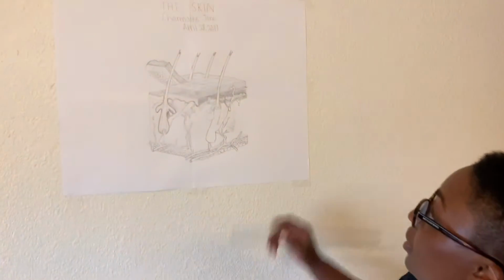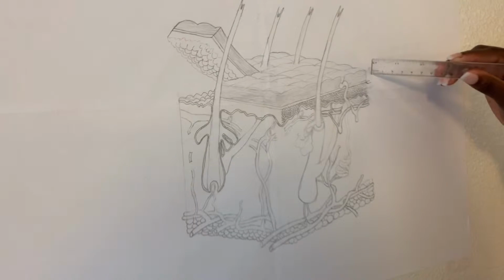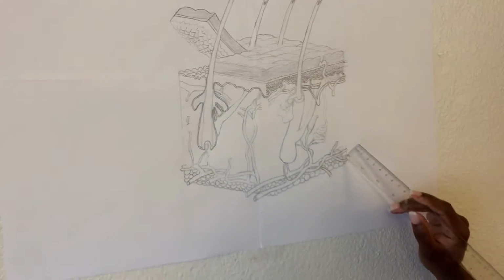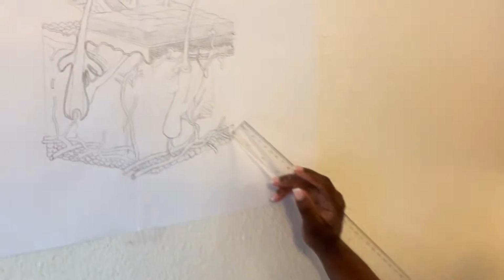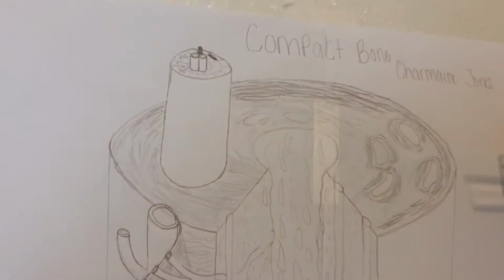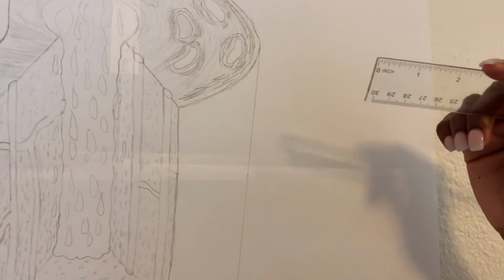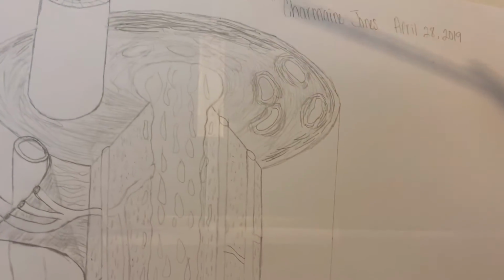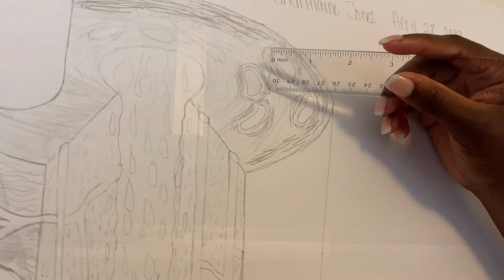Lab 3 Assignment: Skin & Compact bone